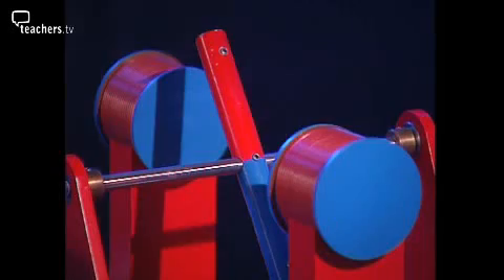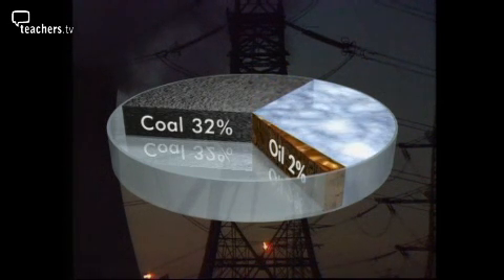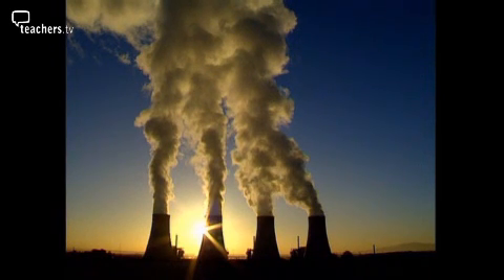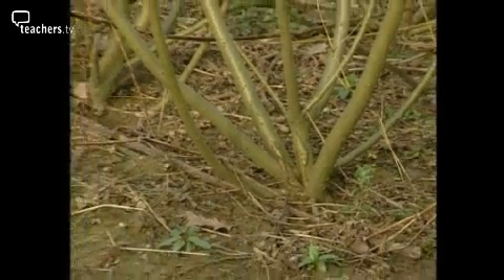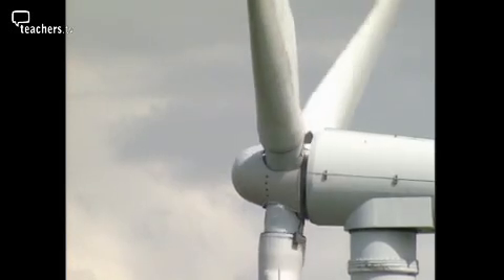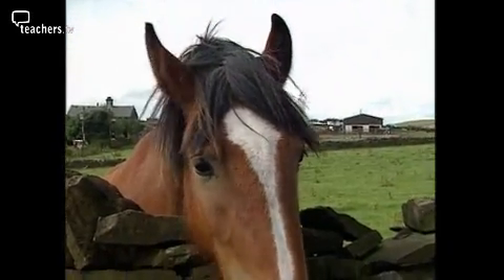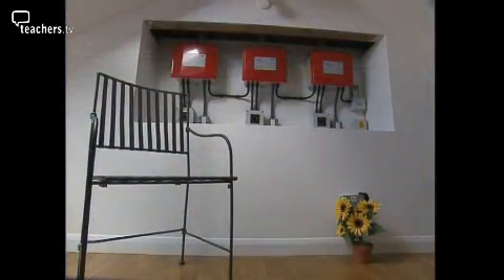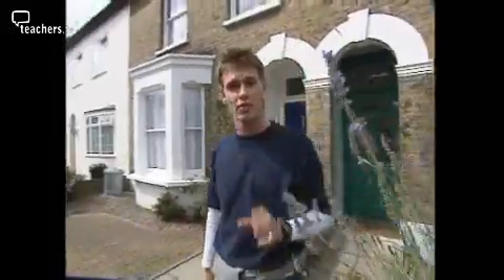Scientific Eye Electricity for the Future S102LS77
1. List three electrical devices that you use every day in the home before leaving for school.

a. ______________________________
b. ______________________________
c. ______________________________

2. How many units of electricity does a 100 watt light bulb use if left on for 30 hours?

3. How many units of electricity are used every year in the UK?

4. What three things are needed to create an electric current?

5. At Drax, how fast does the turbine turn (turns per minute)?

6. How many coils of wire are there in one of Drax’s turbines?

7. What is burned Drax to turn water into steam?

8. What turns the magnet inside the turbines at Drax?

9. How many train loads of coal are used every day at Drax?

10. How many people does Drax supply electricity to in the UK?

11. How much of our electricity comes from fossil fuels?

12. What gas, which comes out of the chimney at Drax, contributes to climate change?

13. Which 2 gases cause acid rain?

14. What comes out of the cooling towers at Drax?

15. What is the danger of using uranium for generating electricity in a nuclear power station?

16. How much (in %) of our electricity comes from renewable resources at the moment?

17. What limits how much electricity we can get from chicken litter?

18. What other biomass fuel can we use?

19. What makes willow and eucalyptus trees good for growing biomass?

20. What is one advantage of wind farms?

21. What is one further advantage of placing wind farms out at sea?

22. What type of electricity is generated when falling water turns turbines?

23. Why is solar power technology still not very common in the UK?

Where do you think your electricity is most likely to come from when you’re in your 50s?

Give your reasons.